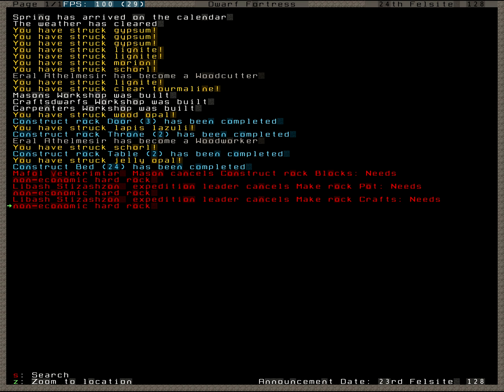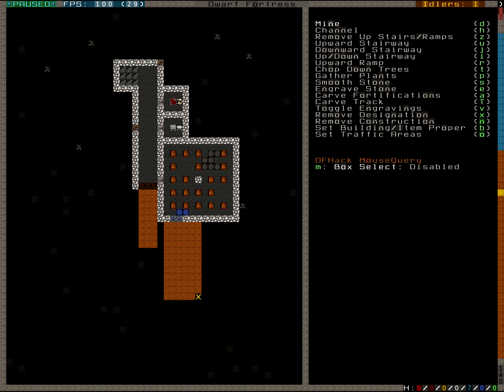Let's Play DF 3 - Farm setup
The next step on the way to a mighty dwarven citadel is making sure we get some food going, so we start building a bunch of those, both above and underground.